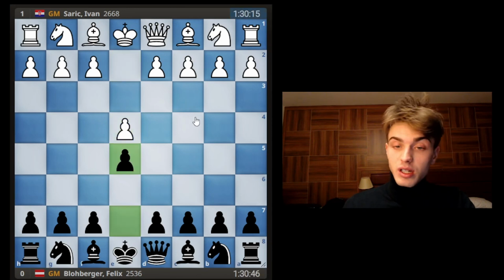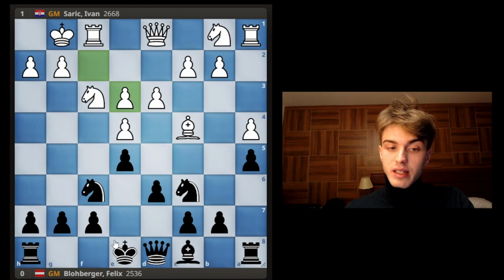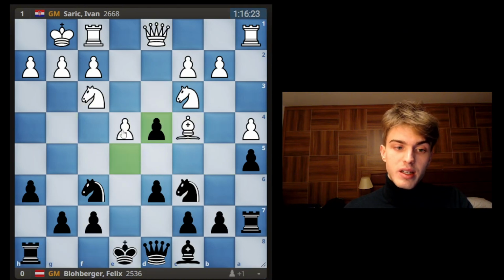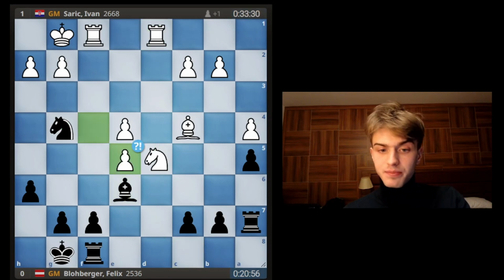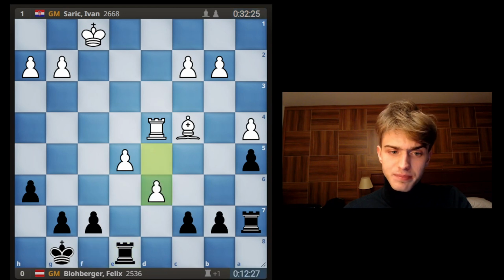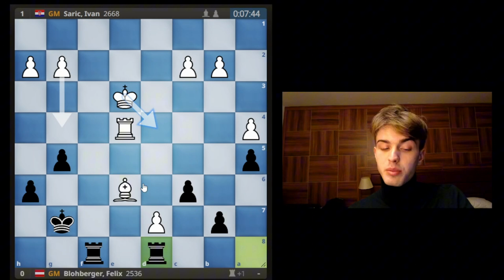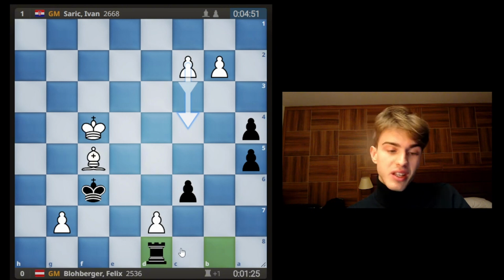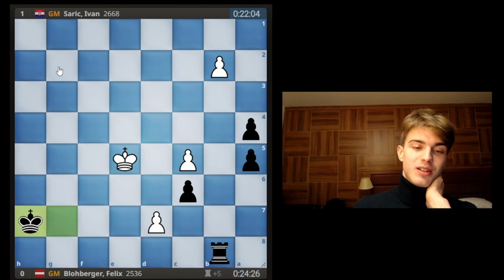I blundered again... - European Chess Championship - Round 7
I’m in Montenegro for the 2024 European Individual Chess Championship! This video covers my game from Round 6 against GM Ivan Saric, a Top Grandmaster from Croatia with a current rating of 2668.

Video Chapters:

    0:00 ⏳ Pre-Game Prep: Insight into my preparation strategy
    0:27 ♟ Game Analysis: Move-by-move breakdown and tactical highlights

Check out the full game on Lichess ♟

If you’re passionate about chess strategy, join me for daily recaps and insights from the European Chess Championship!